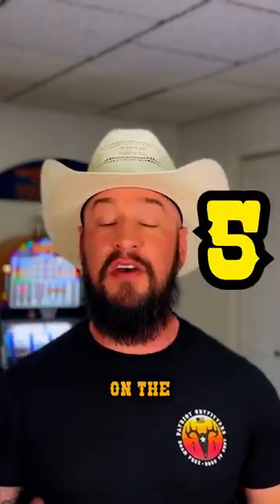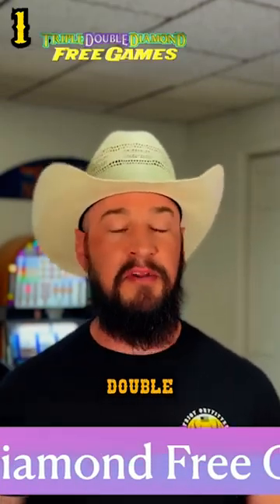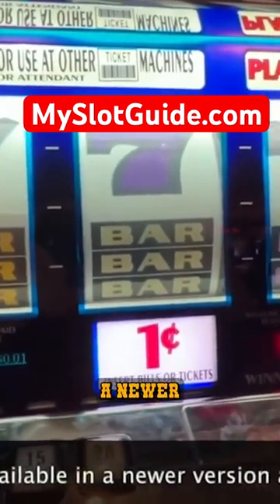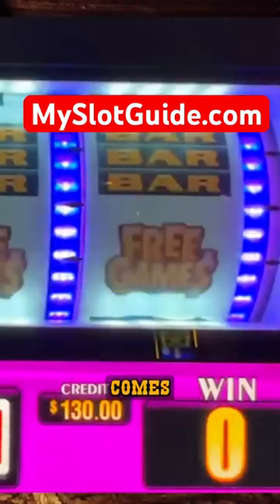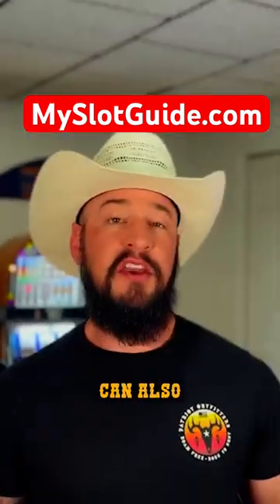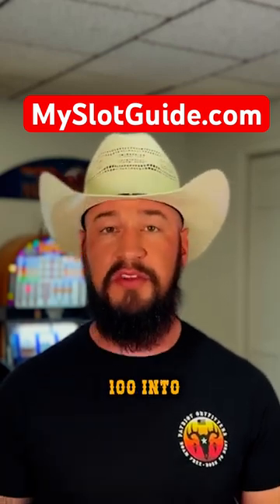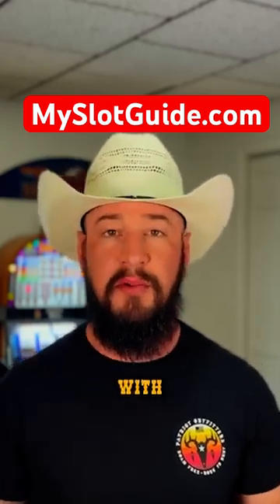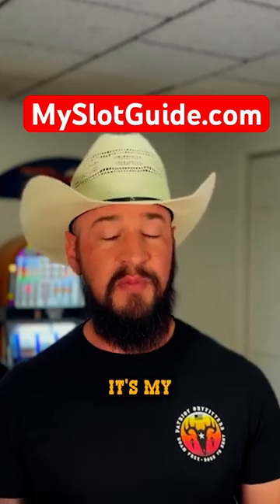Techs Top choice penny slot to play! Full video in library.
Top 5 Best Penny Slot machine games to play! Full video in library